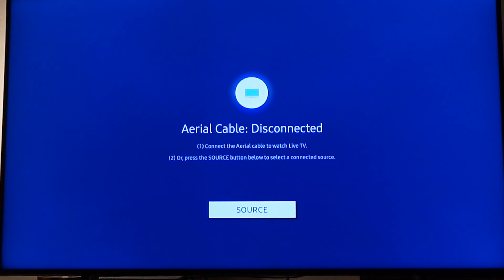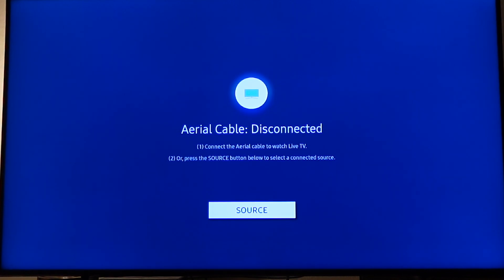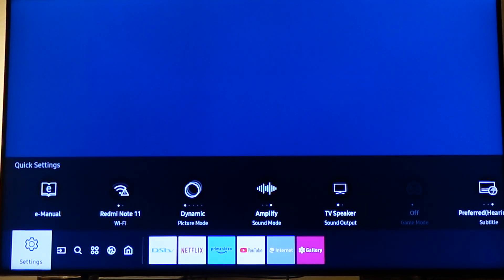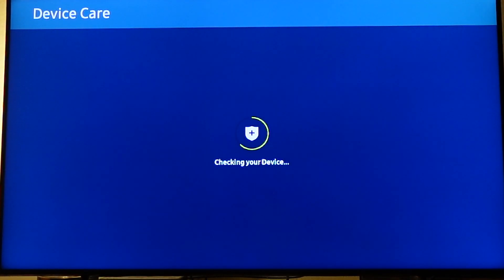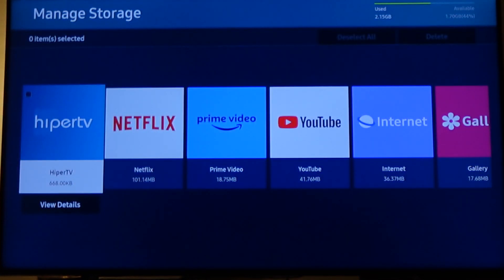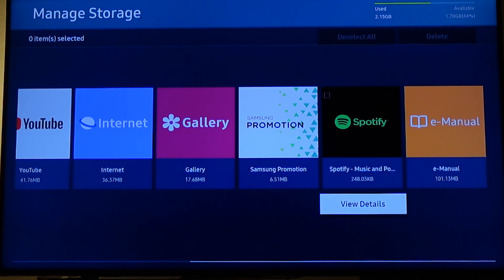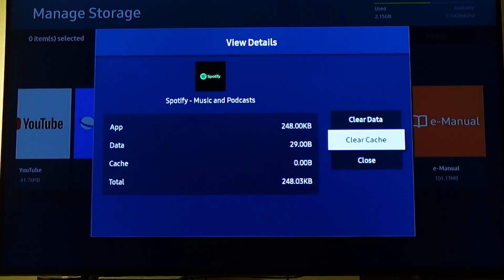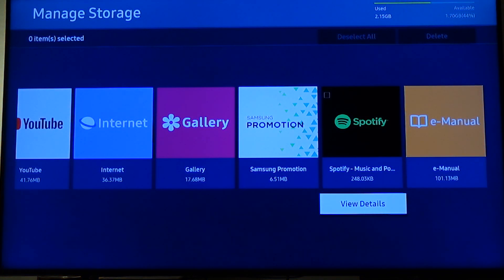How to Clear Cache on Samsung TV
If an app on your Samsung smart TV isn't working properly (slow to open or not opening at all), clearing the cache is usually a go-to fix.

If you're looking to clear the cache on an app on your Samsung TV but are not quite sure how to do that, you want to watch this video.

In this video, I've explained the steps to take to clear apps cache on a Samsung Smart TV.